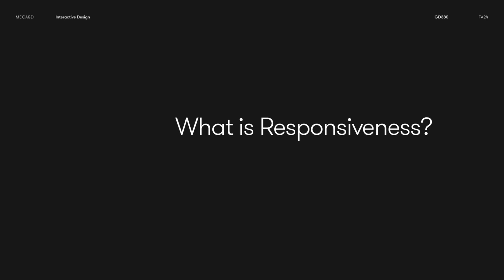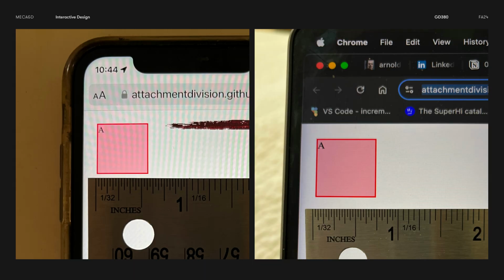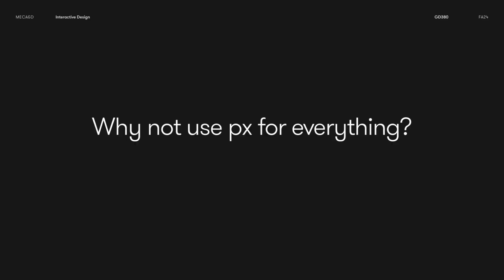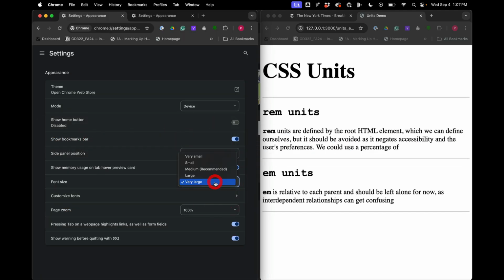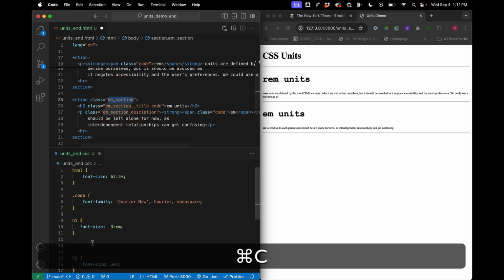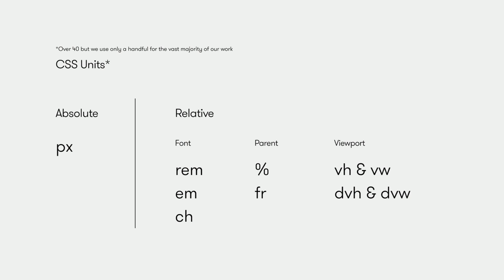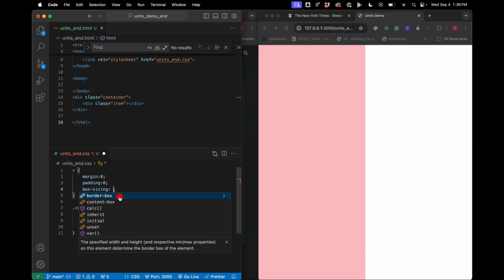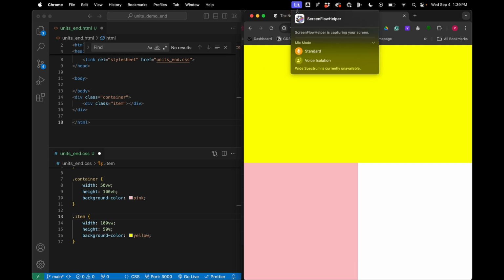28 — CSS Units & Responsiveness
This video introduces the concept of responsiveness and how it relates to the most commonly used. CSS units of px, rem, em, ch, vh, and vw. It is part of a series introducing HTML and CSS fundamentals to beginners.

00:00 - Introduciton
00:20 - What is responsiveness?
02:14 - CSS Units Overview
02:49 - What is a pixel?
05:57 - Why don't we use pixels for everything?
07:20 - Rem, em & Ch
15:07 - %, fr, vh, vw, dvh, dvw